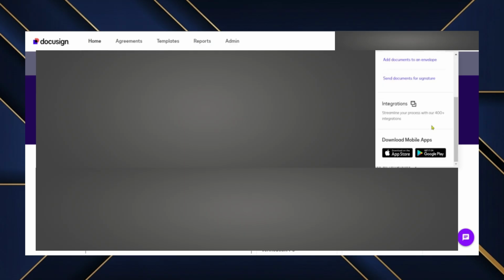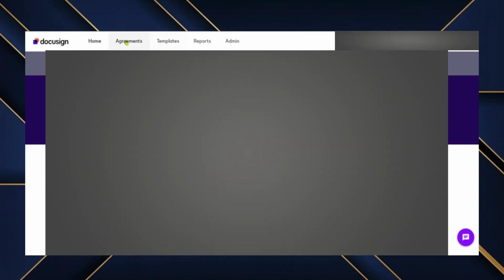How to Docusign on Android Easy Steps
Learn how to electronically sign documents using the DocuSign app on your Android smartphone. This step-by-step guide walks you through downloading the app, uploading a document, adding your signature, and finalizing the process securely. Ideal for signing contracts, PDF files, and agreements while away from your computer.